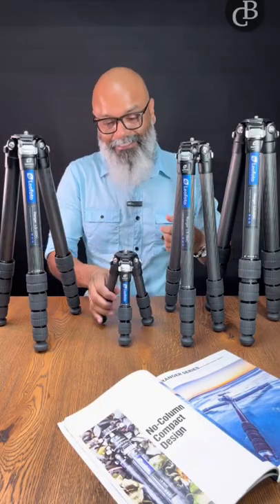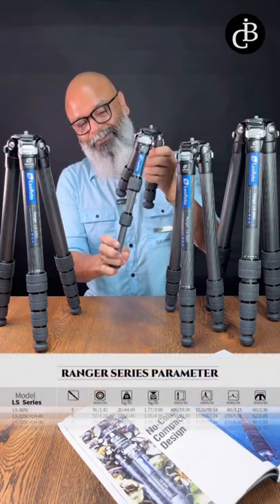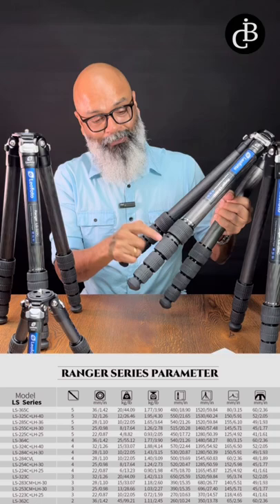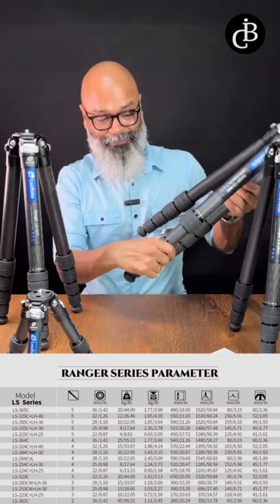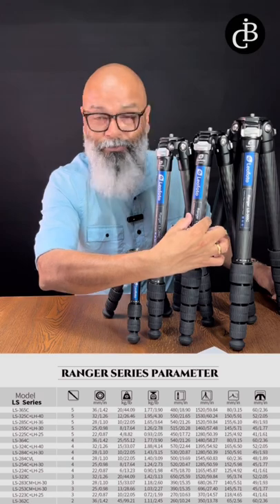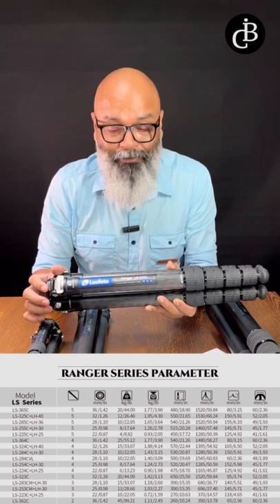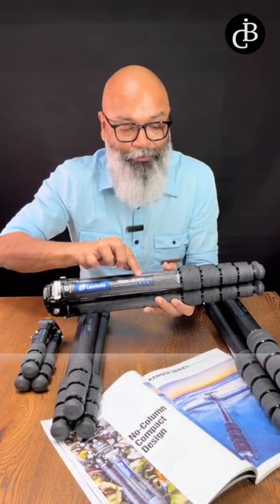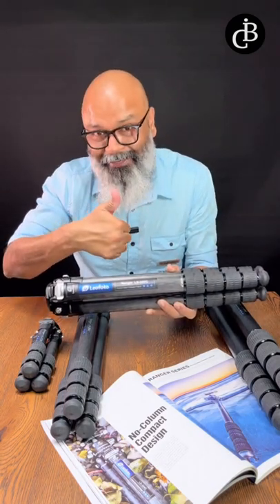Experience the possibilities of Leofoto Ranger Series Tripods Part-1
For purchase enquiries, DM @leofotome @ibrandconnect